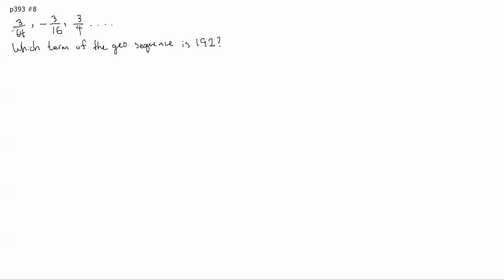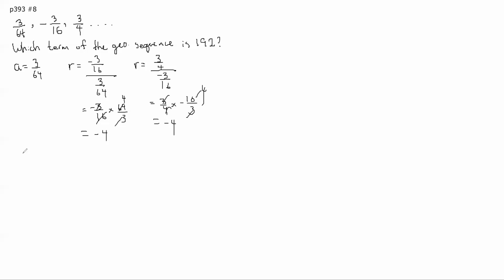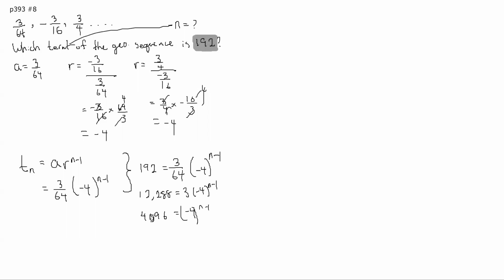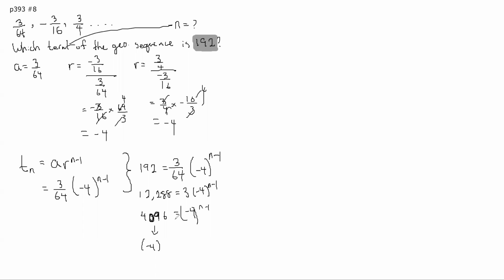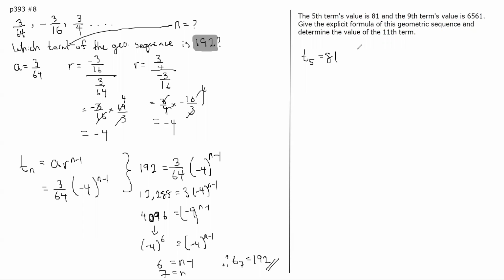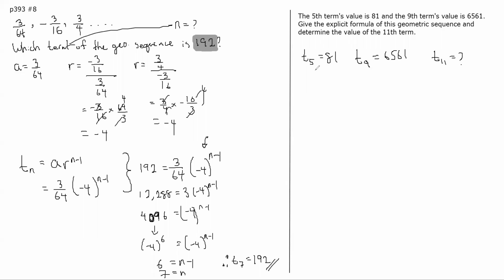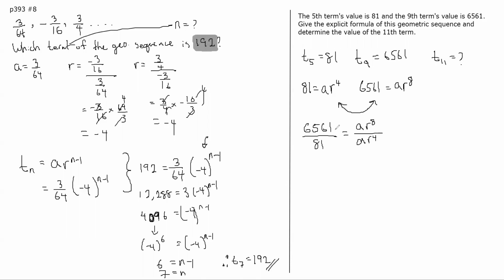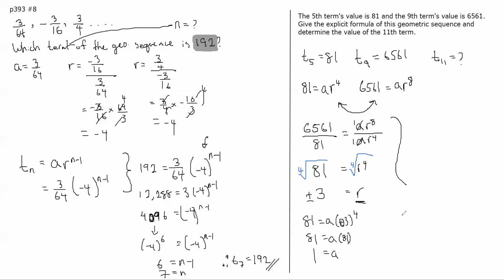MCR3U1 - p393 #8 + Extra - Chp 6.5 Geometric Sequence Question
0:00 Text question
4:10 Another example from previous video